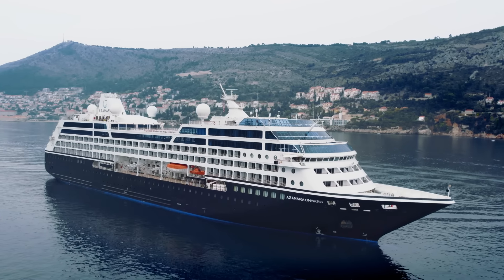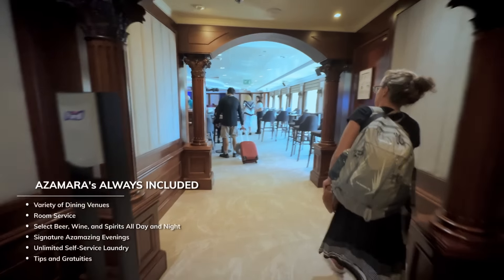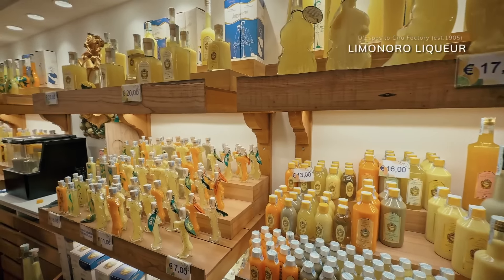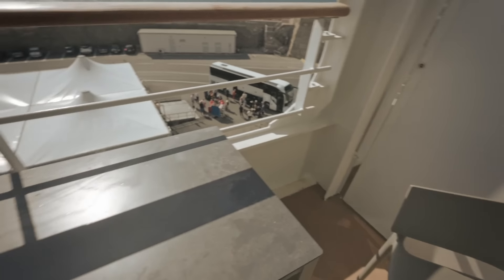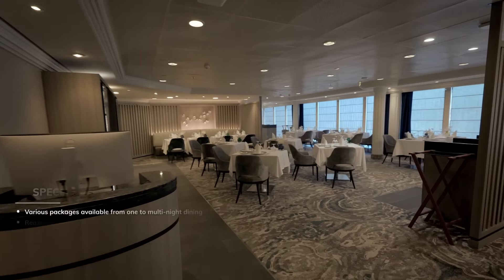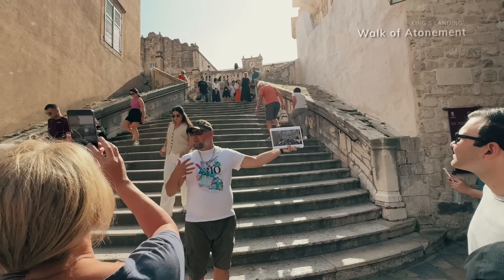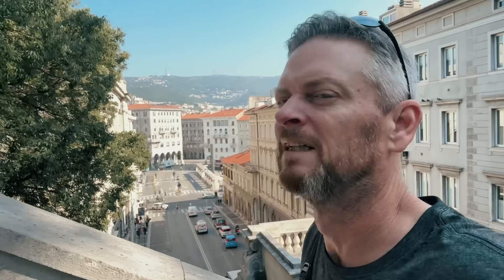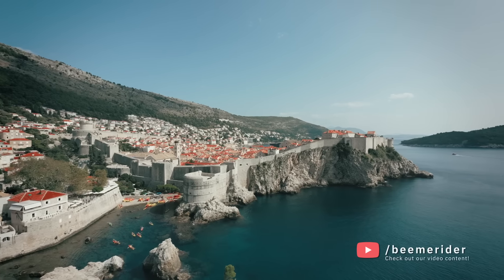Azamara Onward - John and Nat, better together Travel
Join us and experience a week long Cruise on Azamara's Onward. See what Small Ship Cruising is like and why it might be perfect for your next adventure.

John and Nathalie have embarked on a new type of cruise video. We are going to take you with us and give you an little peak at every part of our Azamazing! Azamara Cruise. We are going to start with getting from Rome Italy to Civitavecchia Port. Check in, boarding, our Stateroom, regular dining, specialty dining, and Chef's table dining, entertainment, drinks, and all the other services you can expect from this Cruise line. We will show Tenders and door step docking. We will also show our Azamara and private excursions and the transport to and from. We will bring you along for each of them and show you a little of every port we visit. We will catch some entertainment and sample the food then party at a White Night event and show how enchanting an Amazing evening is. Wow. That sentence ran on.

Our hope is to show how Small Ship Cruising is different than some of the popular mainstream cruise lines and our wish is to help you decide if this boutique type of experience is for you.

If you have not tried Azamara, definitely check this out and if you are booked already, we hope it helps you become a little more prepared for what you might experience. Enjoy!
Oh, and if you are already an Azamara fan, sit back and reminisce!

SAVE $200! Azamara offer below

However if you would like to save a little on your Azamara Cruise click this link to receive a $200 Visa Gift card offered by Azamara for new bookings using this link.

Chapter points:

Tease Intro 00:00 - 01:20
Open Title   01:20 - 01:58
Rome Italy to Civitavecchia  01:58 - 02:51
Port Check in Boarding  02:51 - 04:20
Safety Brief to Sail Away  04:20 - 05:38
Welcome Aboard   05:38 - 06:21
Sorrento Italy and Pompeii  06:21 - 09:42. (Azamara Excursion and Tender Port)
Chefs Table and Cabaret  09:42 - 10:32
At Sea Day and Ship/Room Tour  10:32 - 15:09
Dining 15:09 - 17:24
Ship Services. 17:24 - 18:01
Kotor Montenegro. 18:01 - 19:35  (Sail in and Dock Steps from gates of Old City)
White Night Deck Party. 19:35 - 20:08
Dubrovnik Croatia. 20:08 - 21:14  (Private Game of Thrones Excursion and Tender Port)
Azamara's Azamazing Evening 21:14 - 23:32
Šibenik Croatia and Krka National Park  23:32 - 24:36 (Dock near Old town and Azamara Excursion)
Trieste Italy 24:36 - 26:07 (Docked in City all walkable)
Venice Debarkation 26:07 - 27:05  (Dock in Fusina Azamara transfer to Venice)
The less than perfect stuff 27:05 - 28:44
End 28:44 - 29:41

John and Nat better together Travel is a new direction the channel (@beemerider) is taking.
Not only will we focus on Johns solo travels as Beemerider, Nat will start documenting her travels, and together like in this video, we will try to bring our viewers a fresh type of travel video with as much of a story as we can tell.

We hope you enjoyed this video, there will be more coming featuring the two of us.

Until then please check out one of our other videos on the channel

and more!

Keep the rubber on the road!